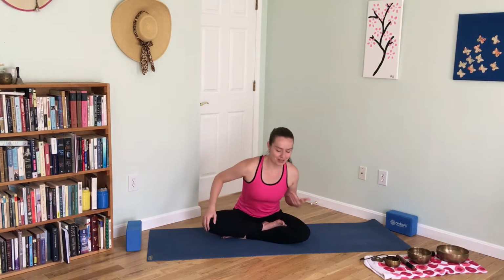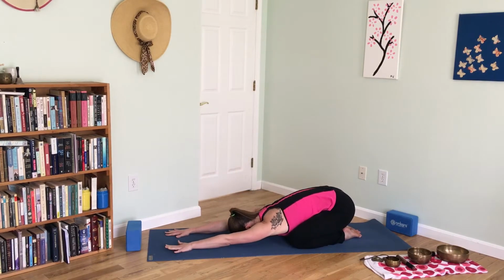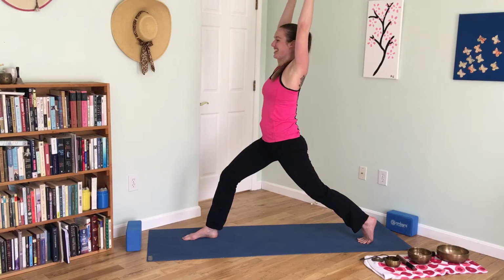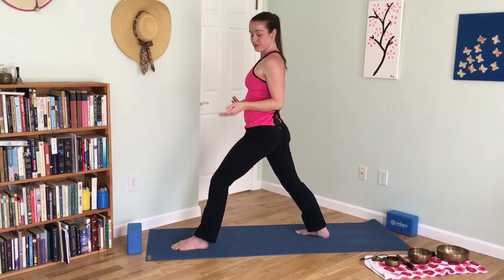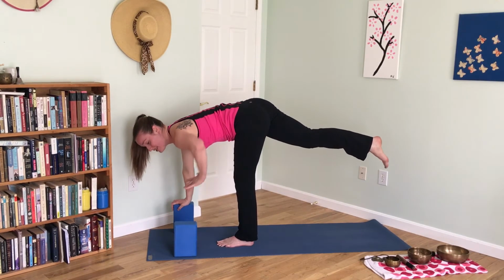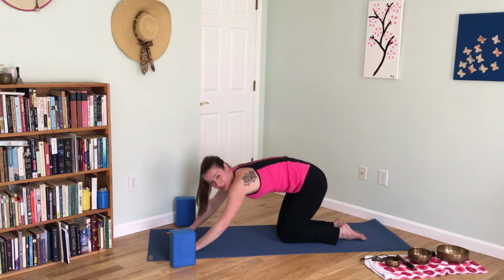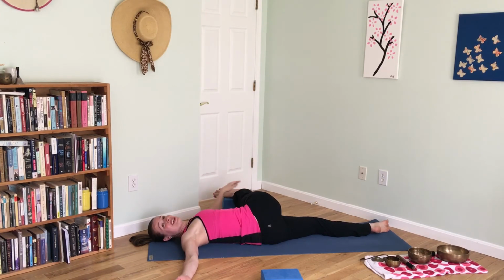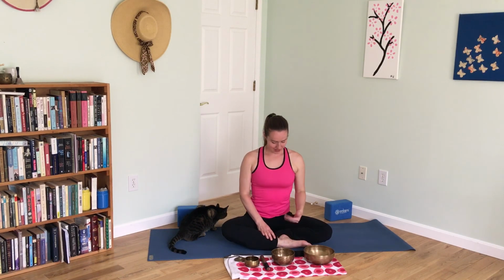Social Distancing Yoga: One-Hour Core Strength Vinyasa Yoga for the IT Band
As always, listen to your body first and make this your own. Everything I suggest is always pure suggestion